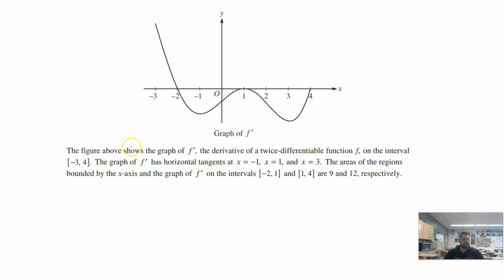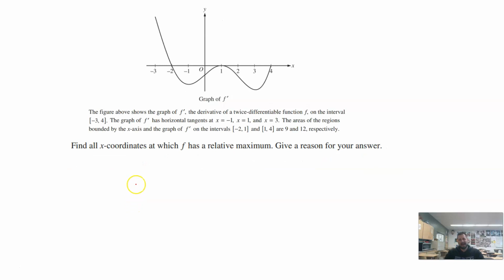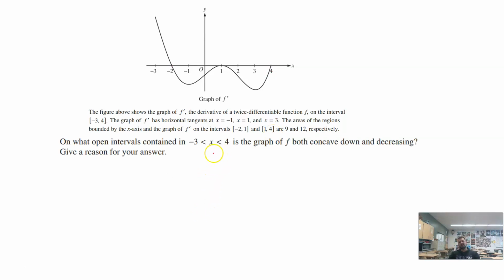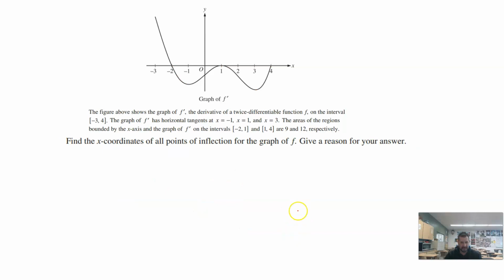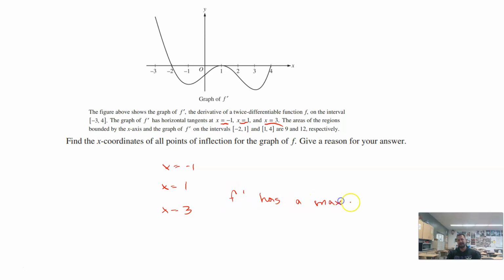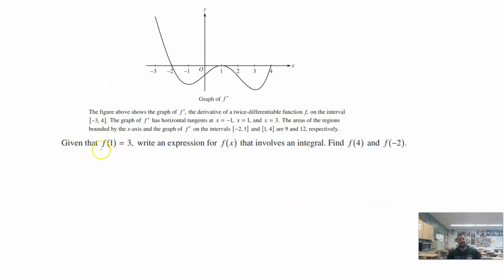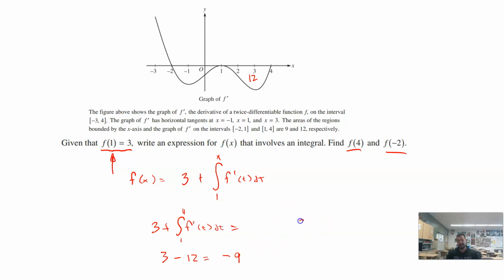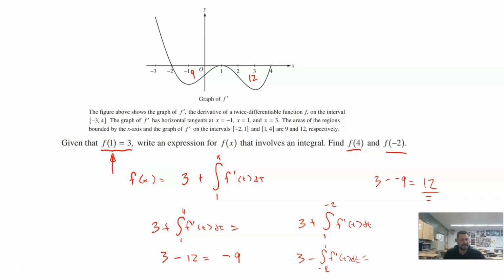2015 Graphical Analysis #5